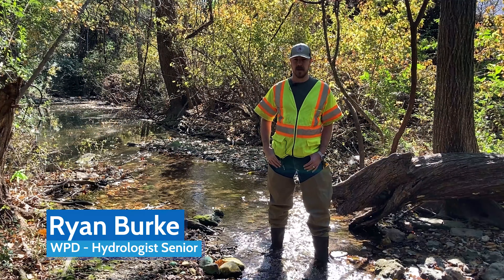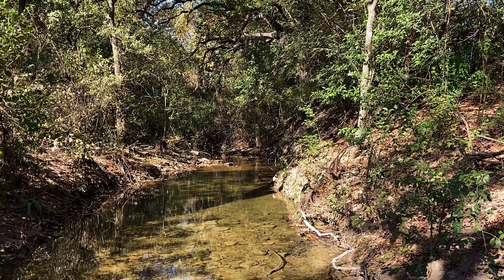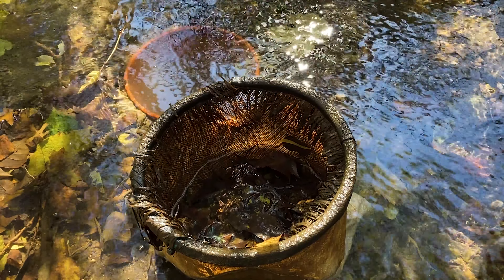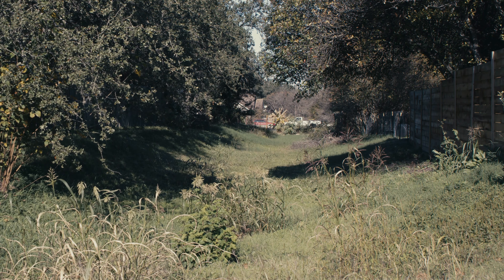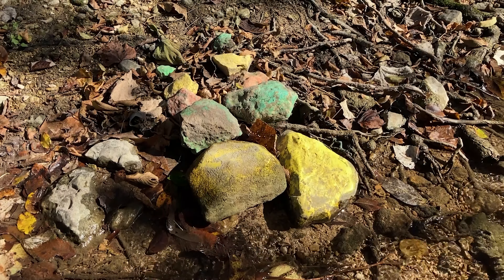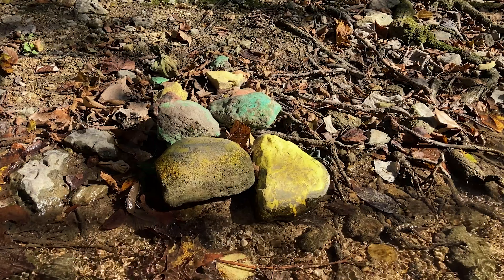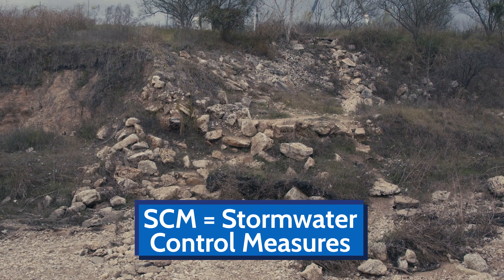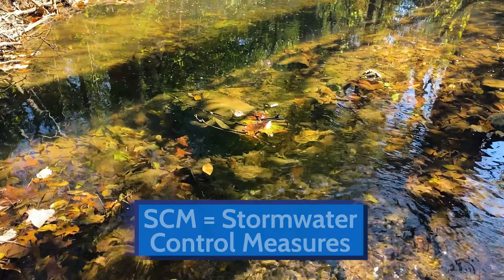Williamson Creek Erosion Monitoring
Join hydrogeologist Ryan Burke in southwest Austin's Williamson creek as he shows methods used to monitor stormwater erosion. Results of this study may impact the way we design Stormwater Control Measures (SCMs), like retention ponds.  We’re studying if SCMs in some areas of town may need to control not just for flooding and water quality, but also erosion, to ensure the health of creeks downstream. To learn more about our work, please